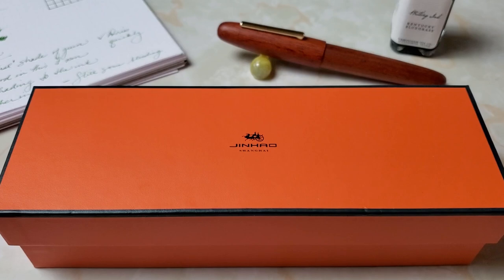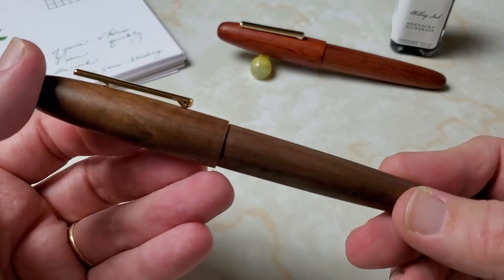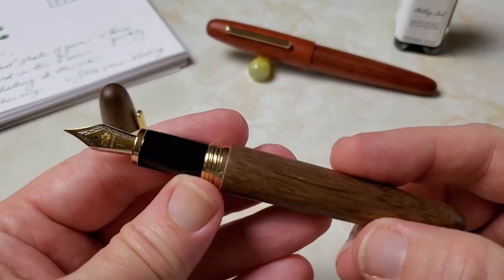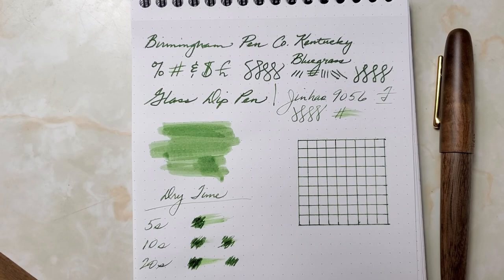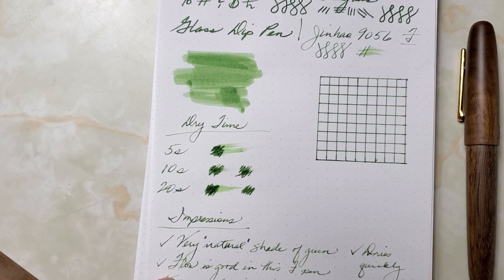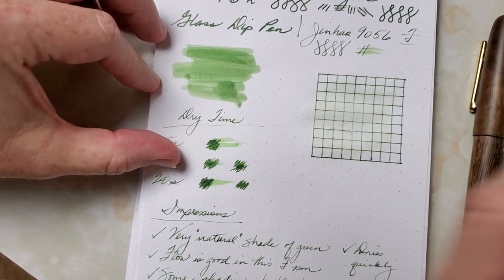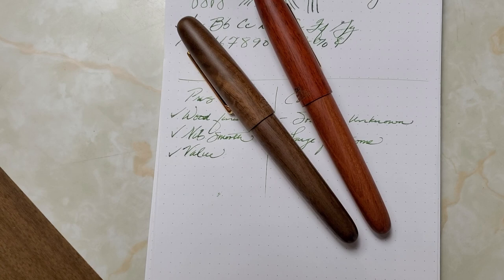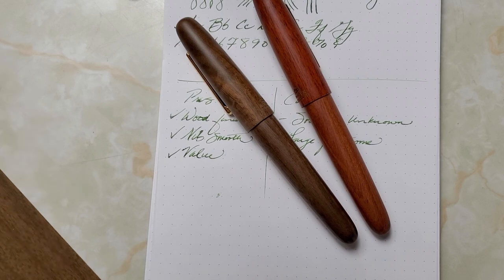Reviewed: Jinhao Heritage 9056 Fountain Pen + Birmingham Pen Co. Kentucky Bluegrass Ink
Double review: The Jinhao Heritage Tiger wood and Rosewood pens plus Birmingham Pen Co.'s Kentucky Bluegrass "Crisp" ink.